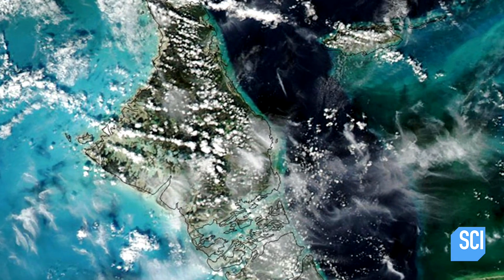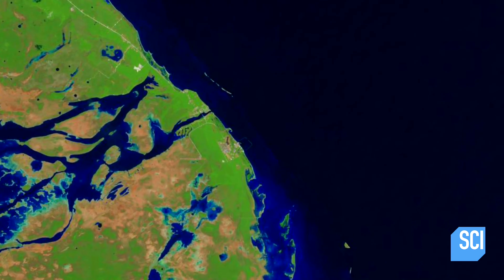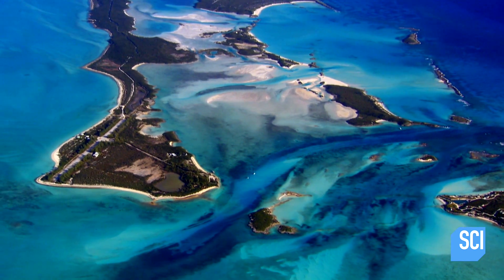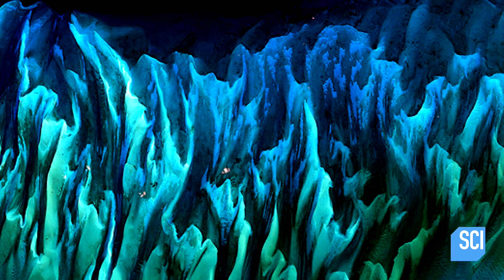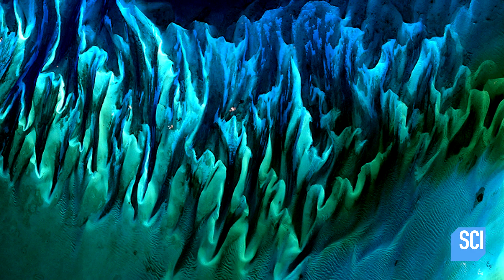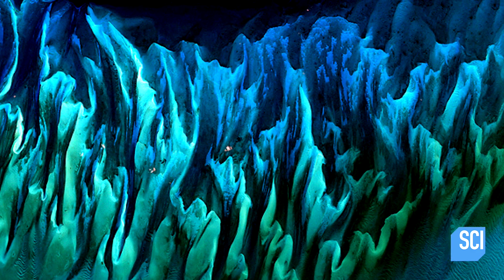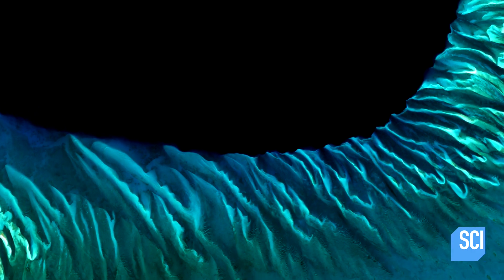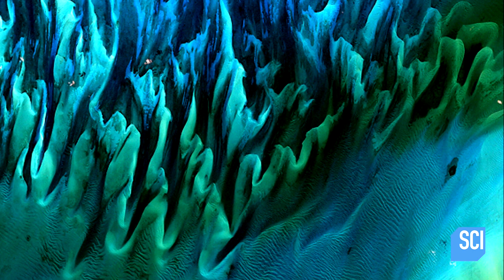What's Behind These Strange Formations Underwater? | What on Earth?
Rumor and speculation surrounds these strange formations teetering on the edge of an oceanic abyss.